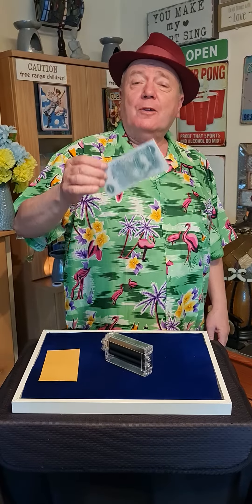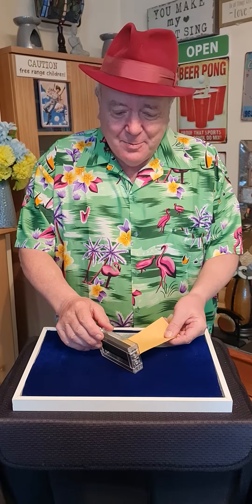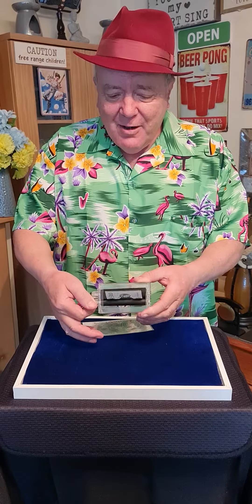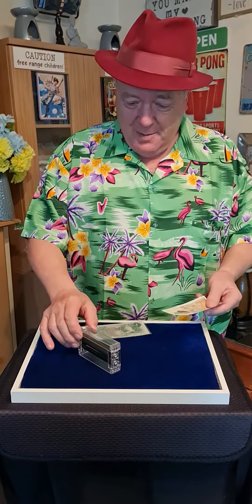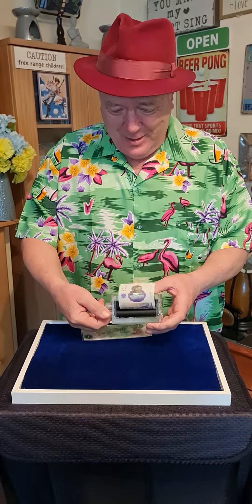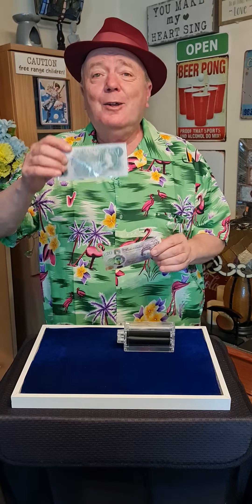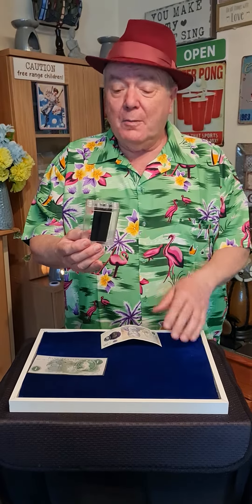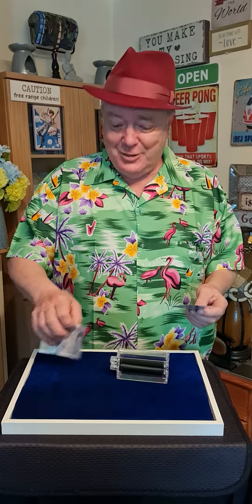Colins Close Up Magic Plus/Money Maker